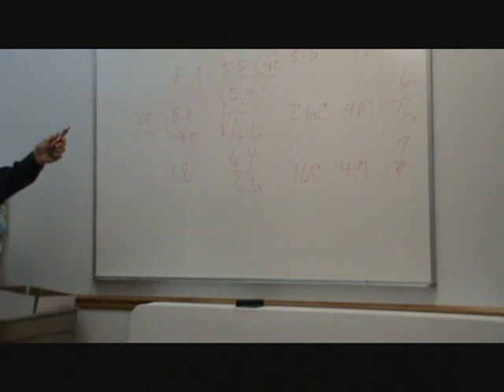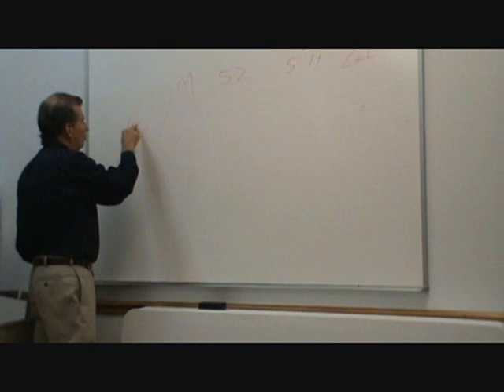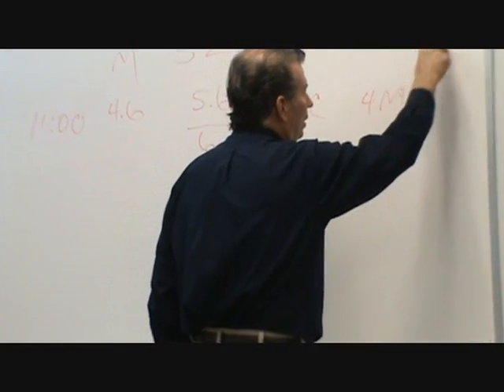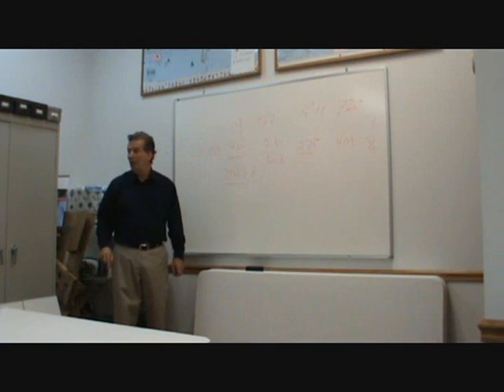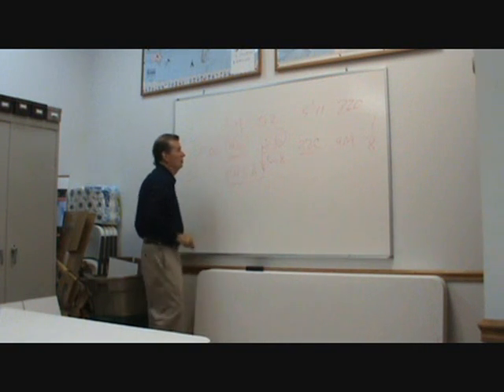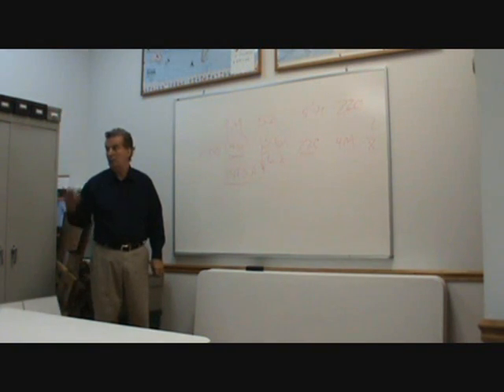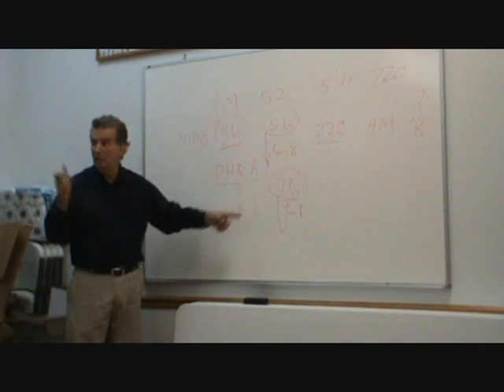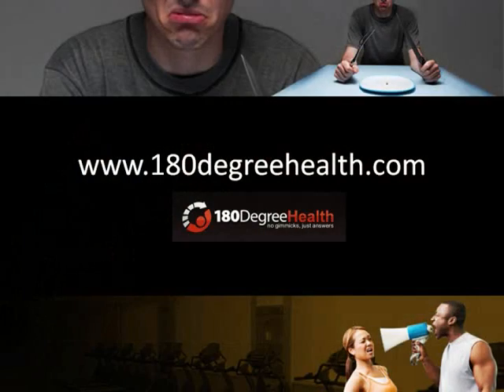RBTI and Herbs, Medications, Hormones, DHEA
for more.  Challen Waychoff discusses how DHEA can make a person feel better or a person feel worse based on how it interacts with the amount of solute in the urine and the pH of the urine.  It is a great example of how something interacts with basic body chemistry for seemingly negative or positive results depending on individual body chemistry.